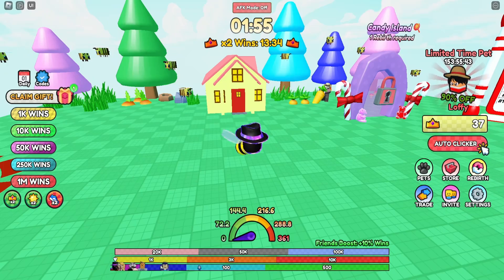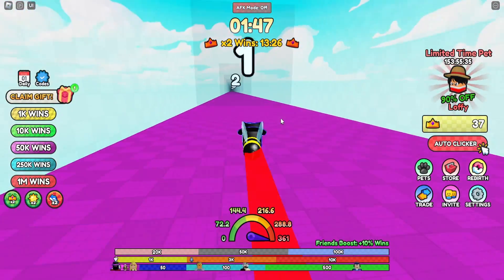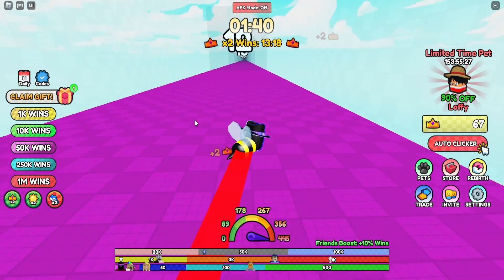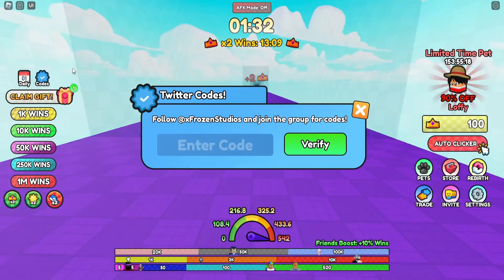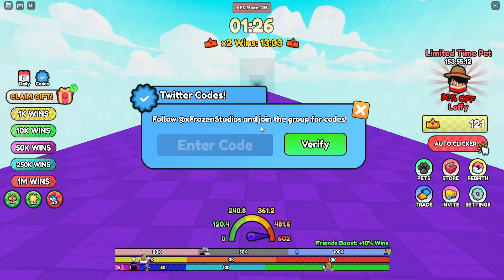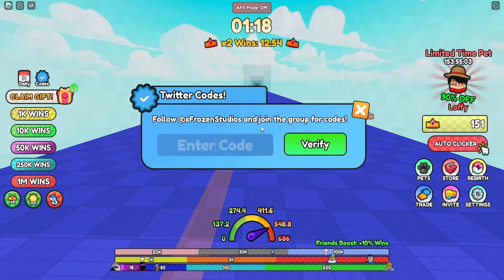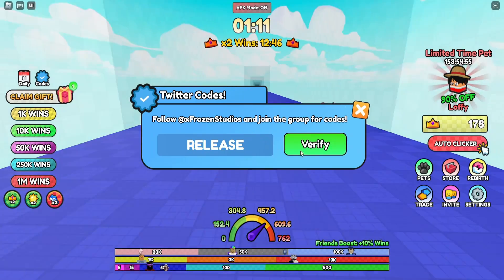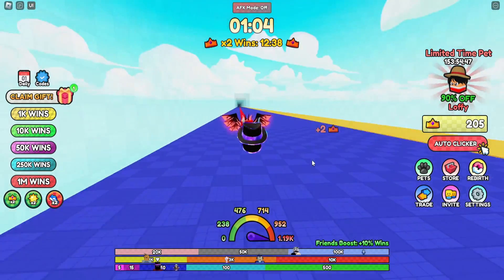ALL Bee Race CODES | Roblox Bee Race Codes (May 2023)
Looking for ways to get ahead in the popular Roblox game Bee Race? Look no further than redeemable codes! These codes provide valuable bonuses and rewards that can help you climb the ranks and beat your competition. Whether you're looking for free in-game currency, new gear, or exclusive items, redeemable codes are the key to success in Bee Race. With our expert tips and tricks, you'll be able to easily find and redeem the latest codes to give yourself an edge over the competition. Don't miss out on this exciting opportunity to take your Bee Race gameplay to the next level with redeemable codes!

Make Money from Sharing Links!